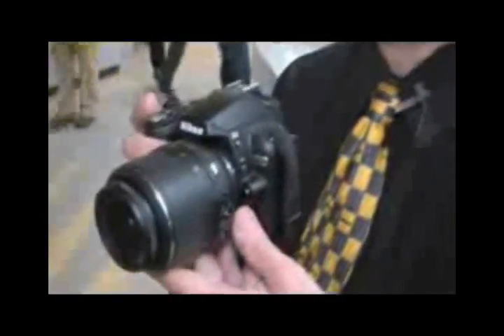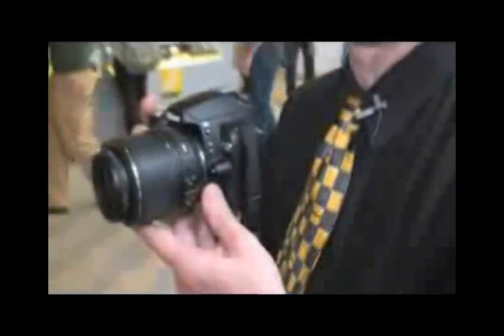Nikon D60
nikon d90 the newest Nikon digital camera for everybody how is fond of and keen on real digital photography. Not that I would ever accuse hardware manufacturers of deliberately making the specs on their products confusing, but Nikon D60 cameras are particularly hard to pin down when it comes to resolution. Resolution is usually expressed as something like "600×1,200-dpi optical resolution." The first number refers to optical resolution, the number of photodiodes, or pixels, devoted to each inch across a thin strip of the Nikon D60 photo. The second number is the Nikon D60 resolution of the step motor that moves the scanning head across the document. You can safely ignore the second number, but you want the first number to be as large as possible. For now, 2,400 dpi should be the least you settle for. That's the optical resolution of the Nikon D60 mentioned above. If you will be working with Nikon Camera negatives or slides, you should consider spending the extra bucks for the higher resolution. With slides and negatives, the original you're using is much smaller than most photo prints, which automatically means you'll be enlarging the original. The more Nikon D60 detail you capture in the original scan, the more detail you'll preserve when you enlarge it.